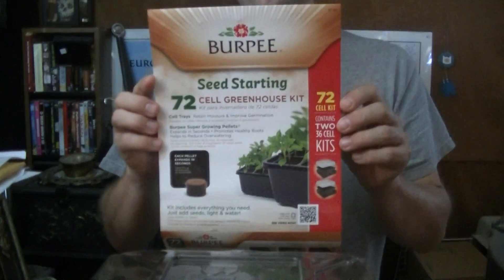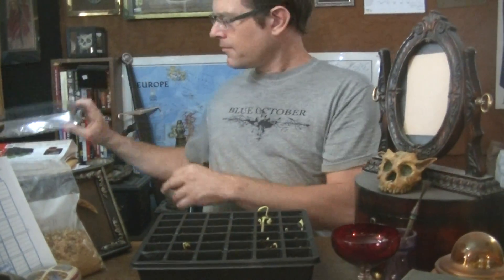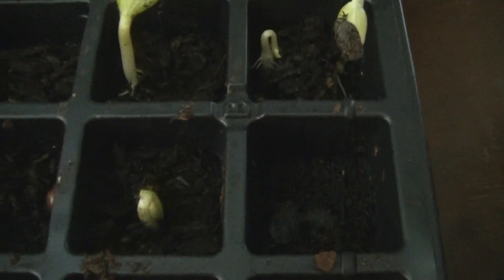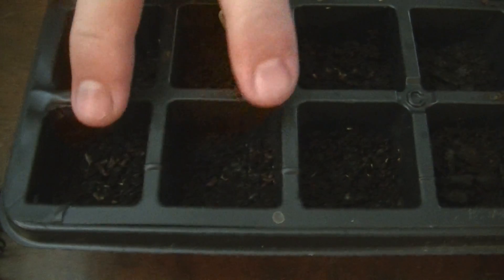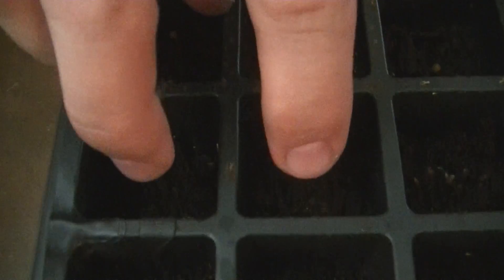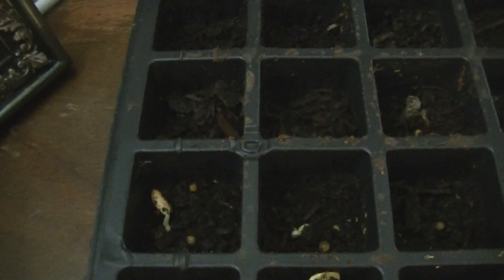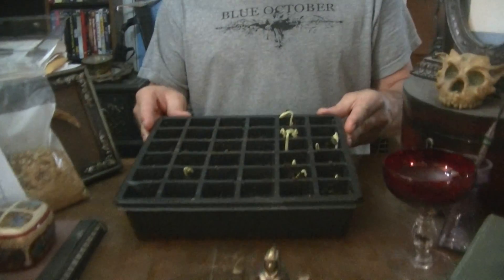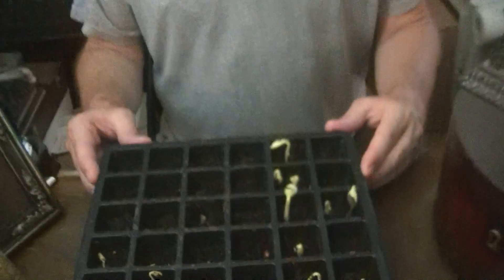sprouting tray test part 1 (DAY3 results and coping with mold)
We are sprouting various veggies and ornamental plants in a mini-greenhouse type sprouting tray by Burpee. This is our first time using these trays and they are working pretty well, although mold has been a bit of a problem.